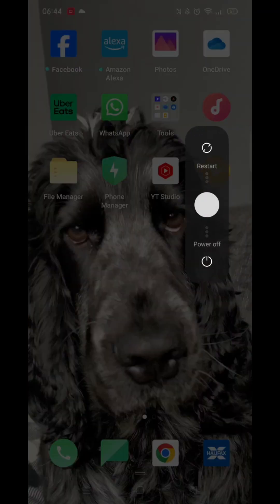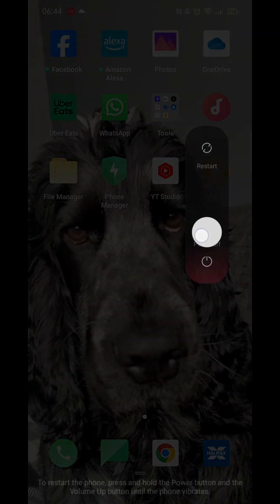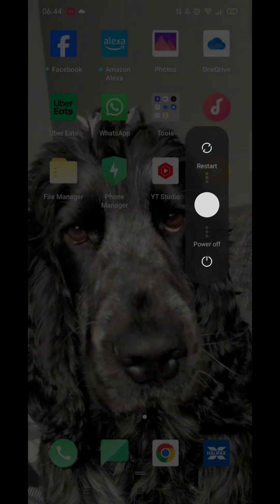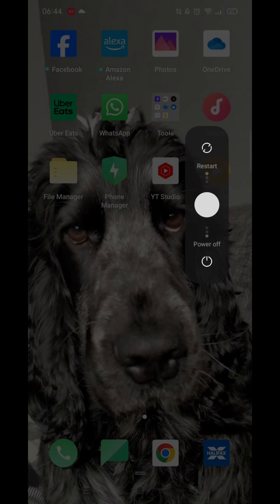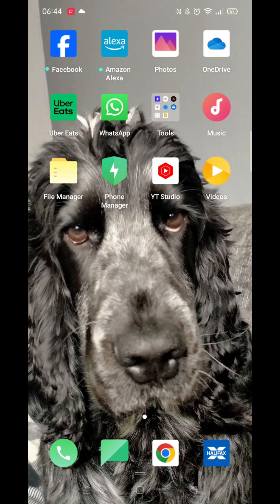How To Restart An Android Phone (Full Guide)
This video will show you how to restart an Android phone.